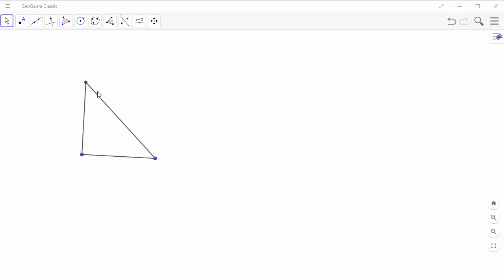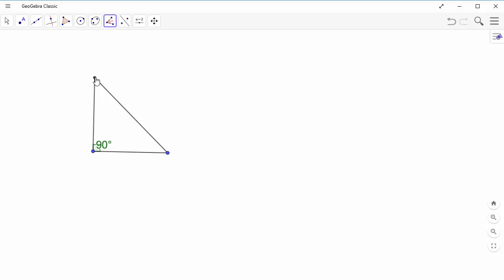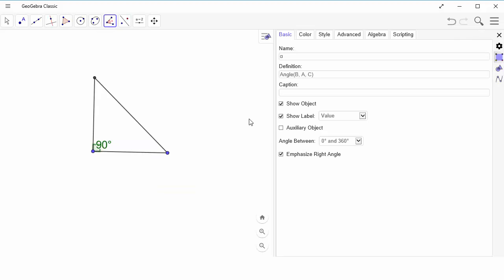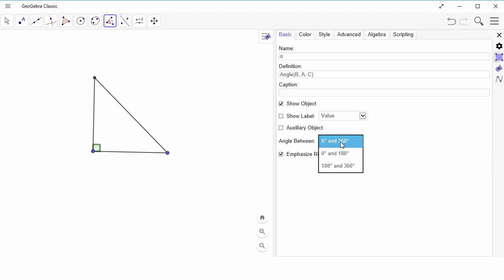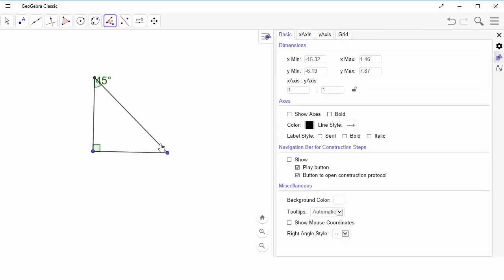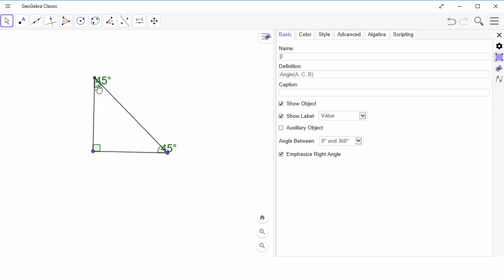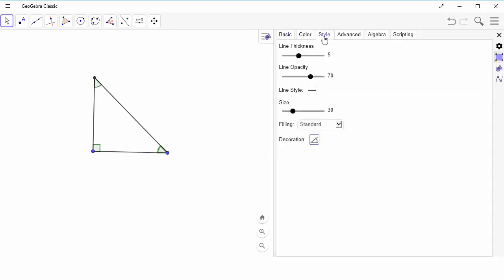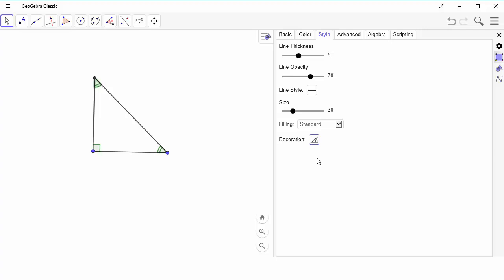Marking Angles in Geogebra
This video explains how to mark angles and modify them as needed.